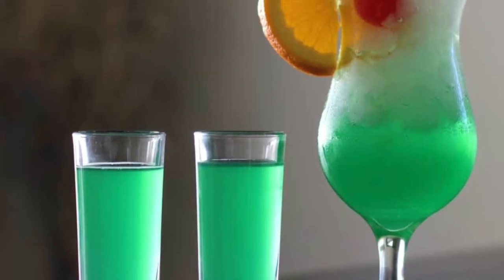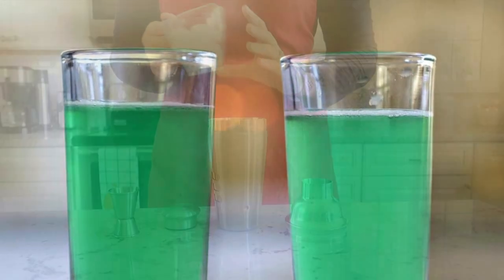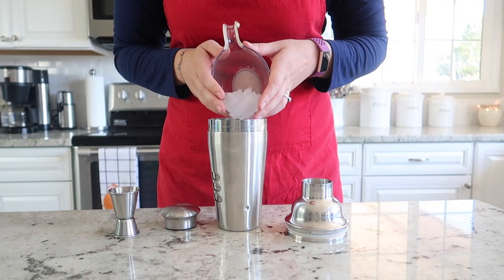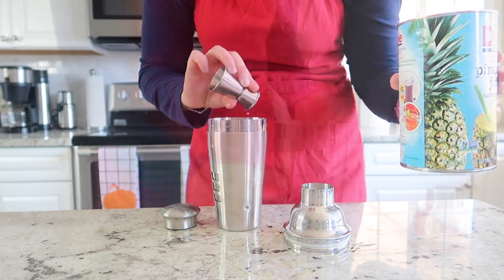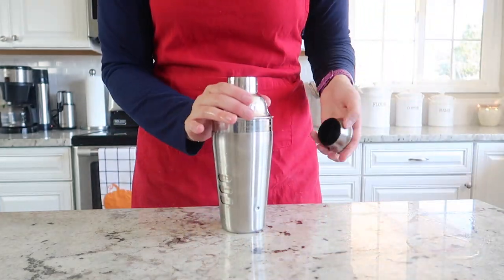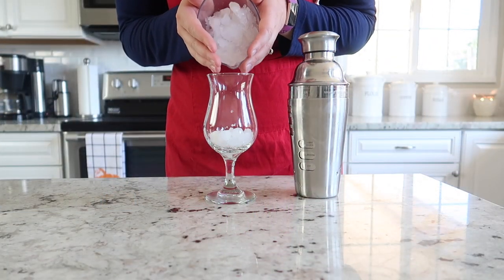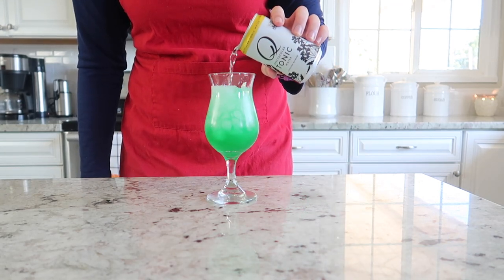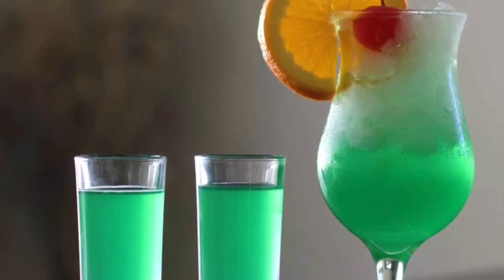Liquid Marijuana Shot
The liquid marijuana shot is a delicious and vibrant colored shot to serve at a party or gathering. This shot can easily be turned into a delicious cocktail.